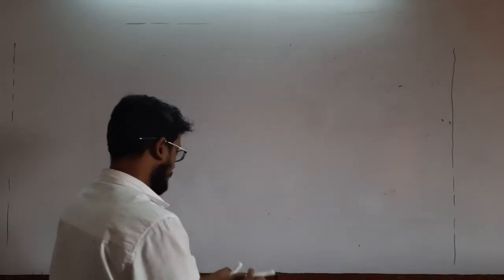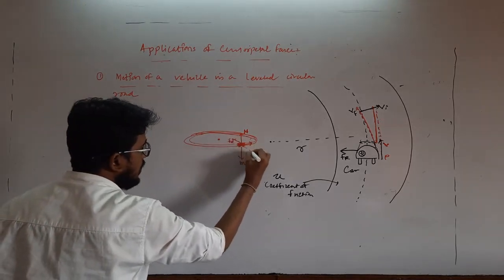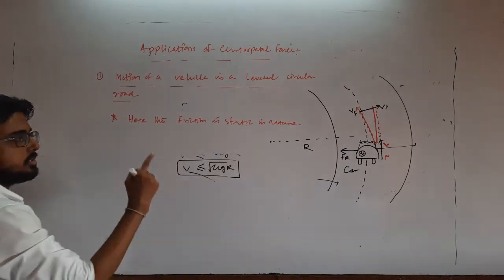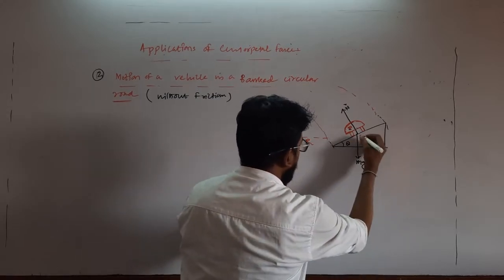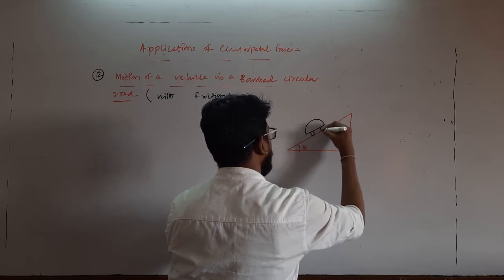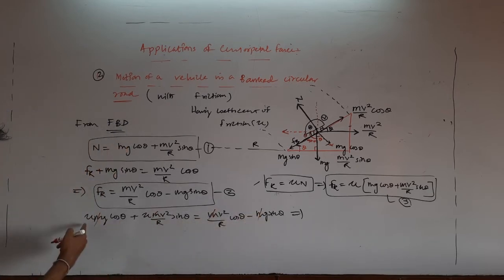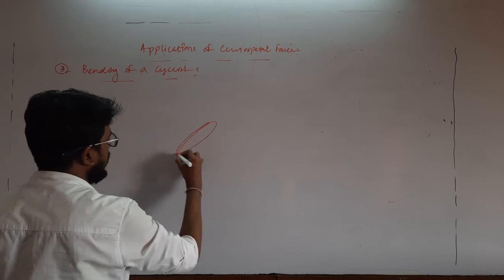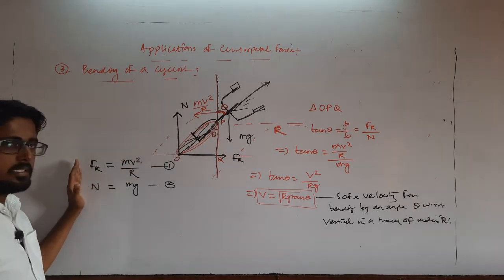circular motion part 3